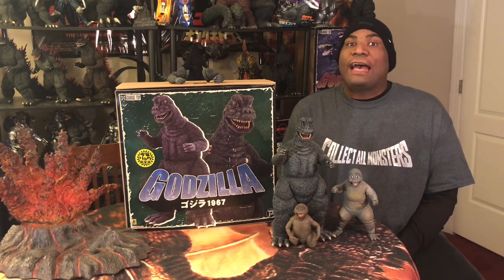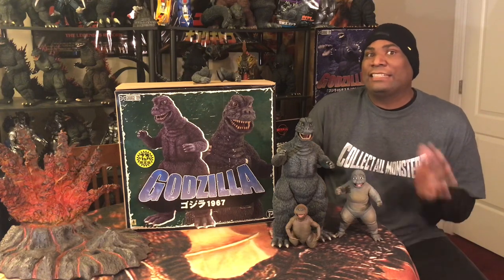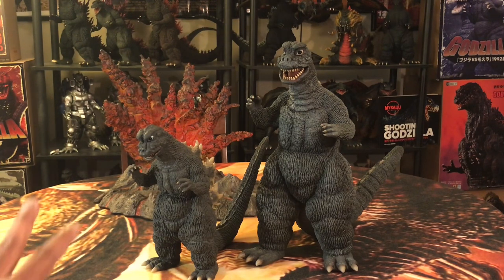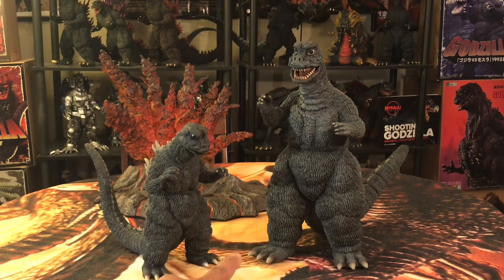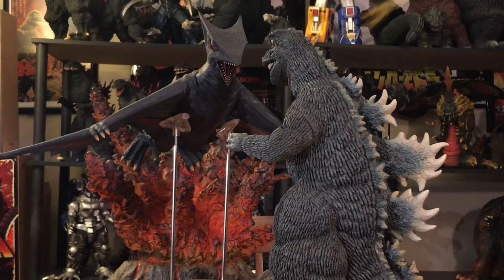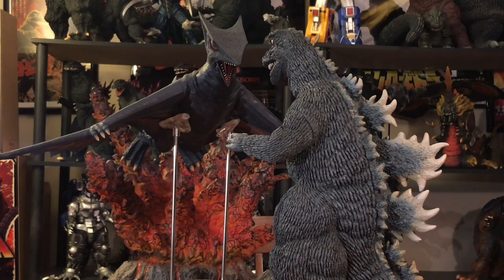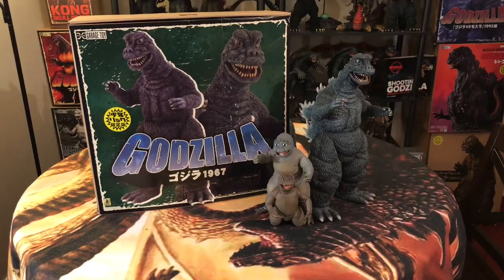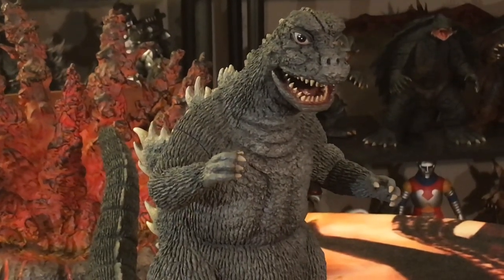X-Plus Godzilla 1967 30cm Ric Exclusive Figure Review!!!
Today I take a look at super cool 30cm Godzilla 1967 Ric Exclusive figure courtesy of X-Plus based off the big beast’s appearance in the campy kaiju classic flick “Son of Godzilla”!!! This design isn’t exactly the most beloved in the franchise, HOWEVER X-Plus has done an outstanding job with this figure nonetheless, tune in to find out more! Enjoy!